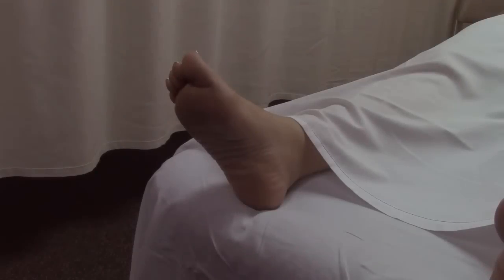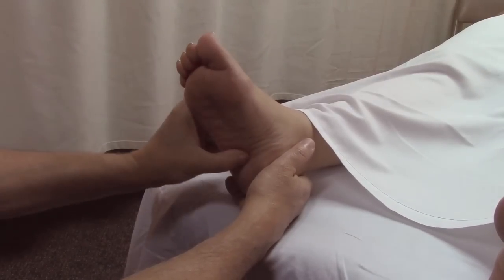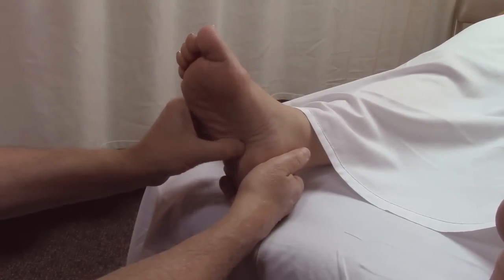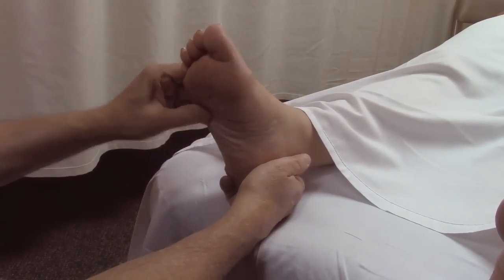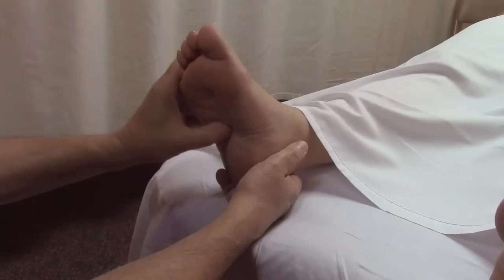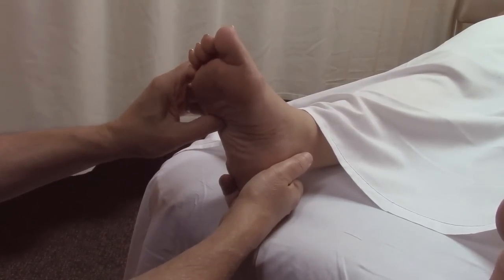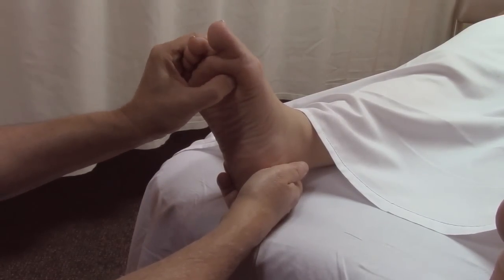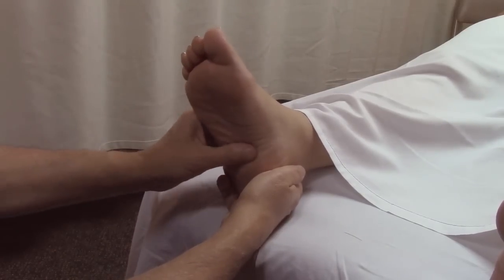Heel and Sole - Anatomy & Advanced Work for the Feet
Instructor, David Lauterstein, discusses and demonstrates the importance of foot anatomy knowledge for technique.